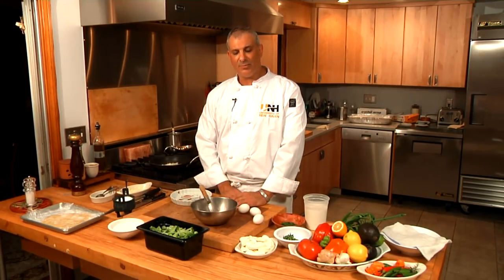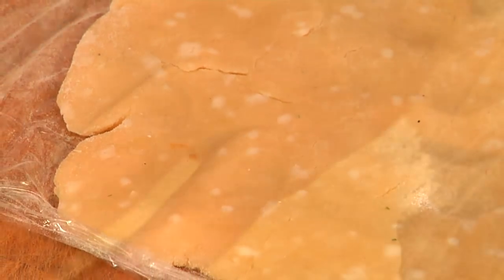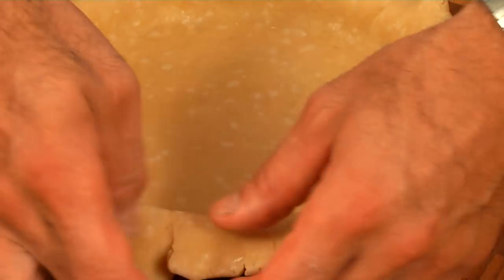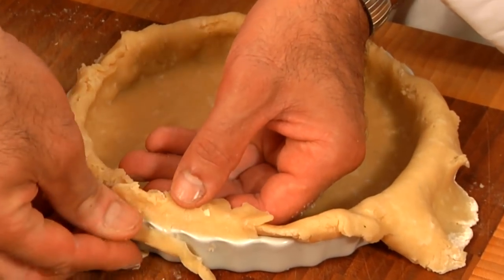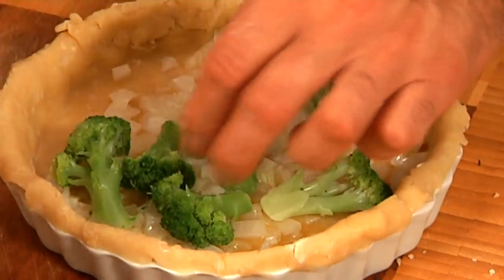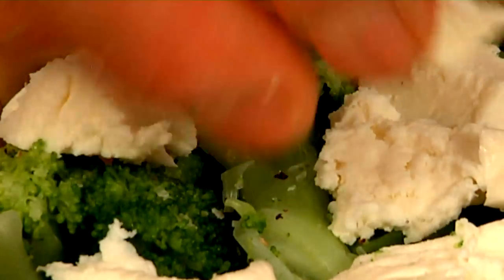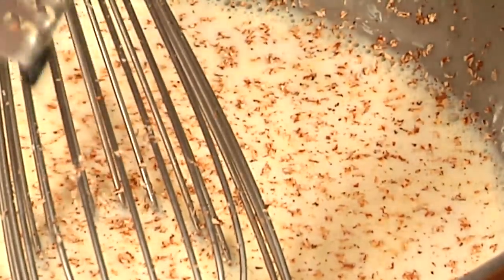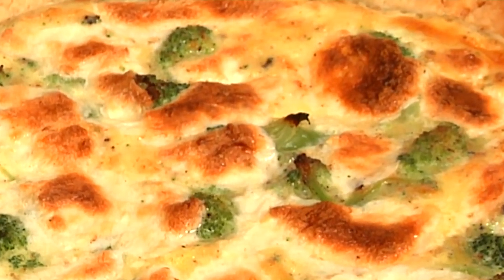Quiche Recipes with Cheese, Onion, Egg & Broccoli : Easy Recipes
Many quiche recipes call for ingredients like cheese, onion, egg and even broccoli. Get quiche recipes with cheese, onion, egg and broccoli with help from a hospitality professor and chef in this free video clip.

Series Description: Turning your kitchen into a five-star restaurant doesn't require the thousands of dollars in expensive equipment or years of culinary education that people think it does. Get advice straight from the chef with help from a hospitality professor and chef in this free video series.